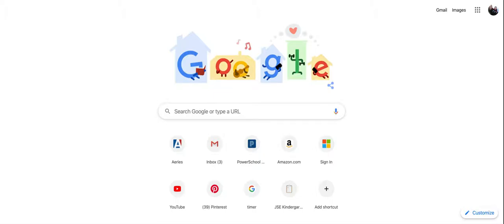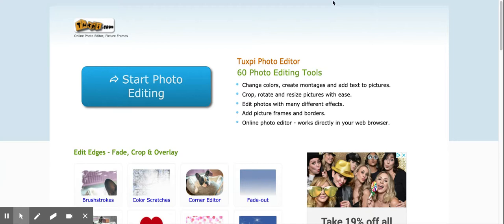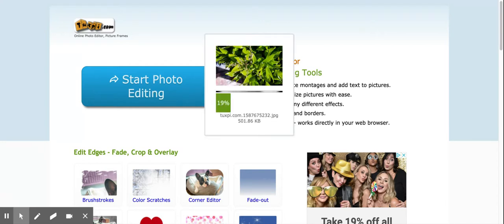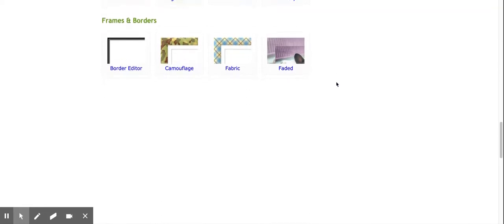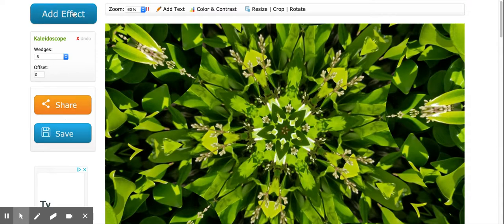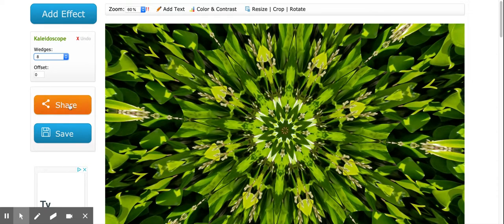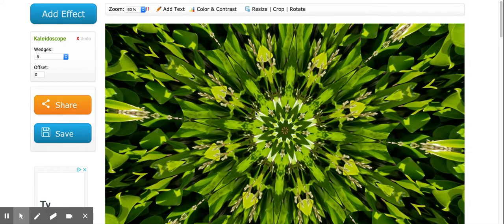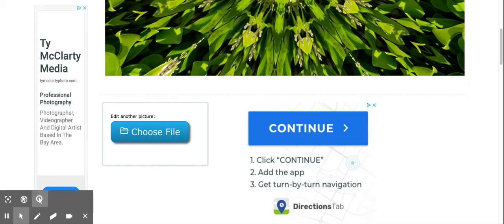Kaleidoscope your photo!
Instructions for using the Kaleidoscope Photo Effect in tuxpi.com.